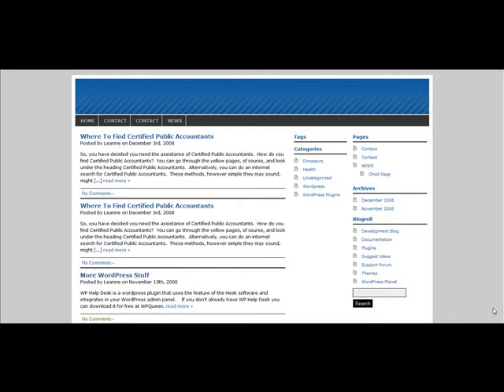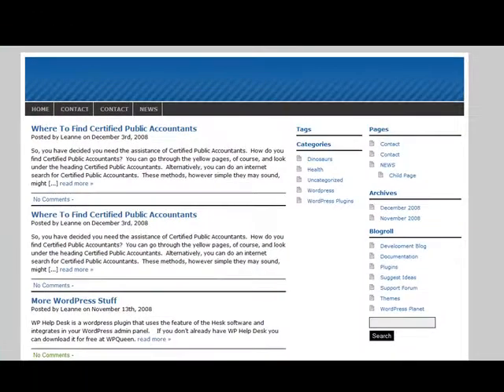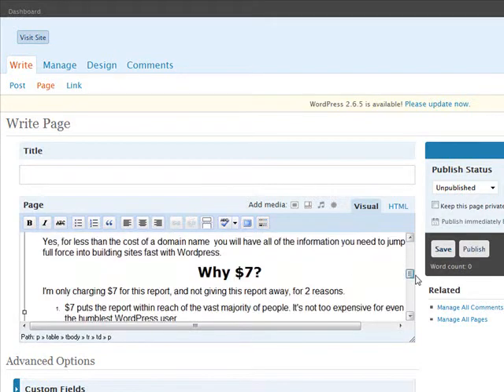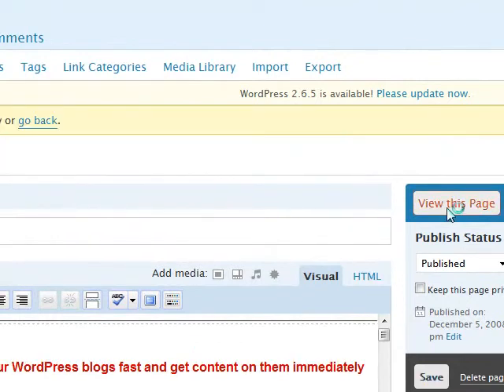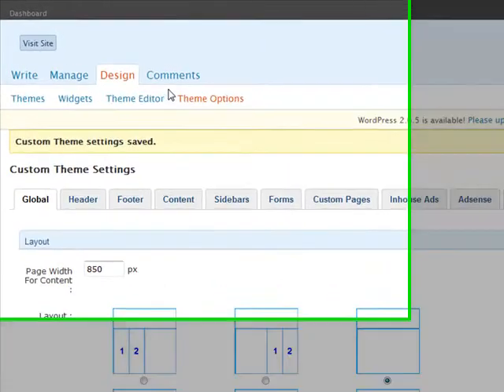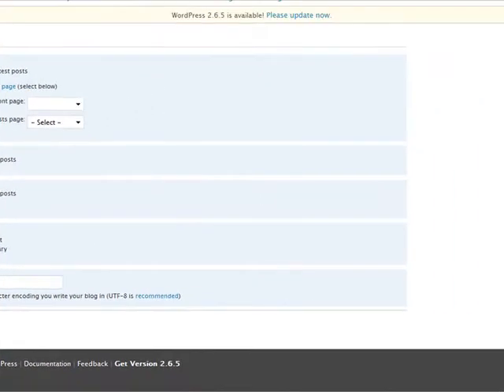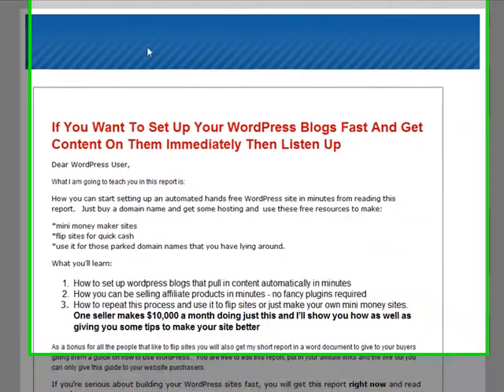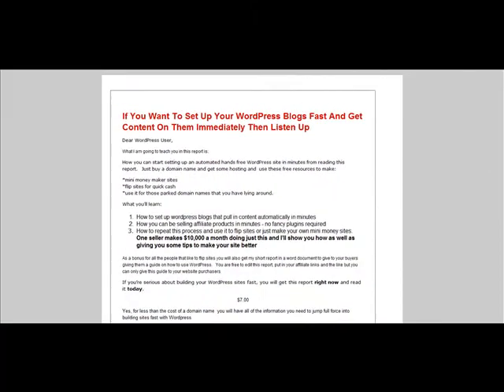Quick Sales Letter With WP Flex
using WP Flex to make a sales page/landing page for your products fast and easy